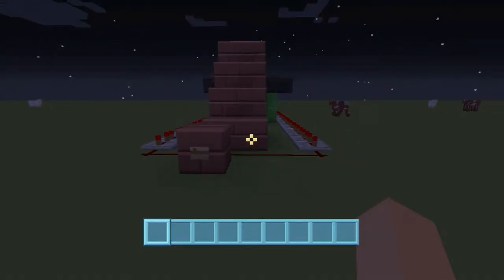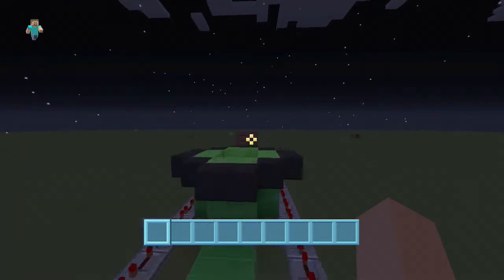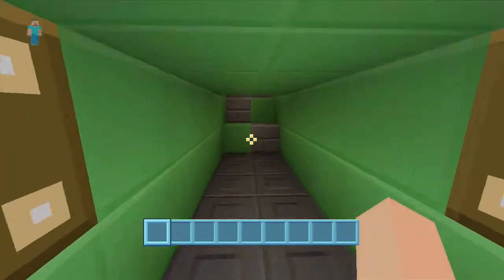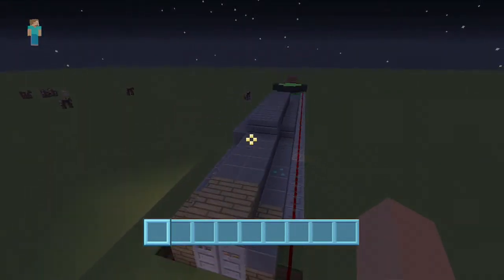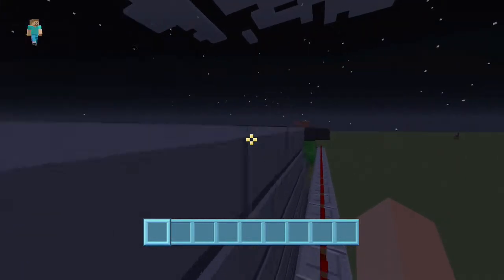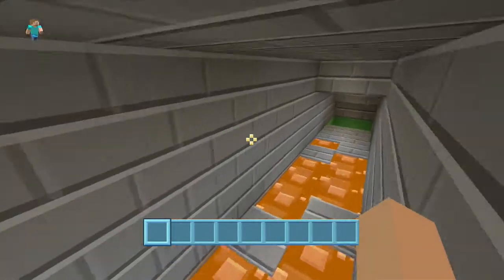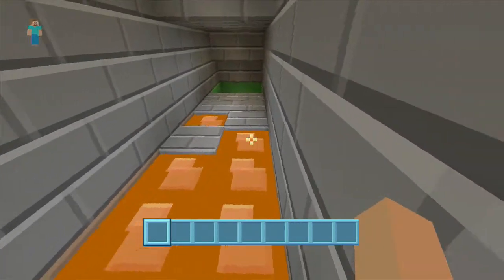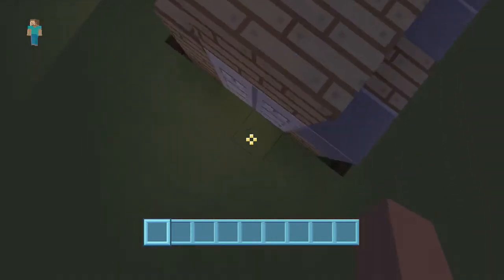Redstone run mario edition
Best game ever!